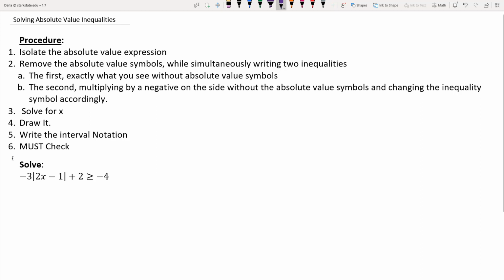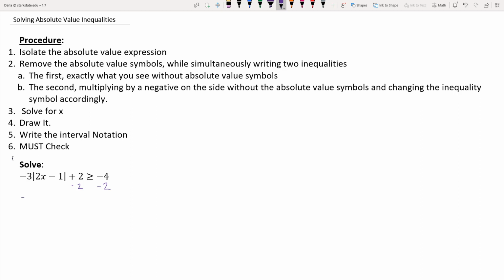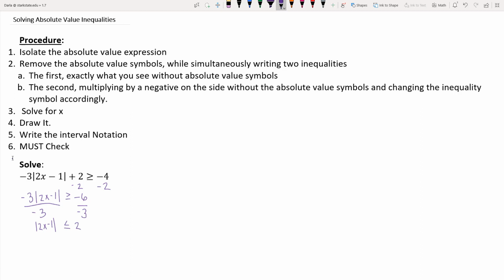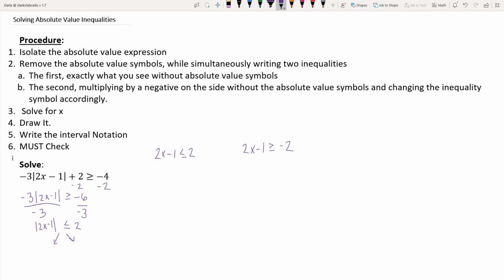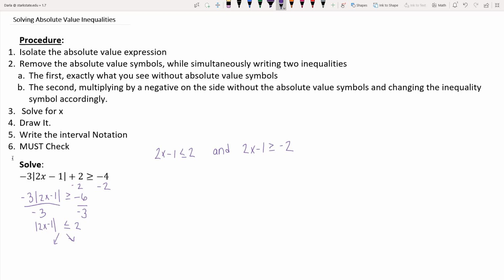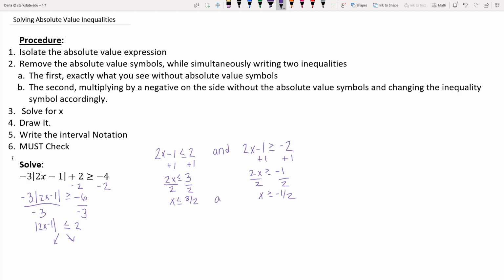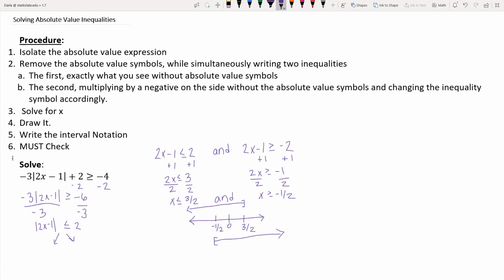1.7 Solving Absolute Value Inequalities - Example 1